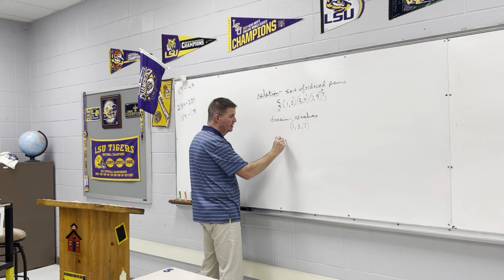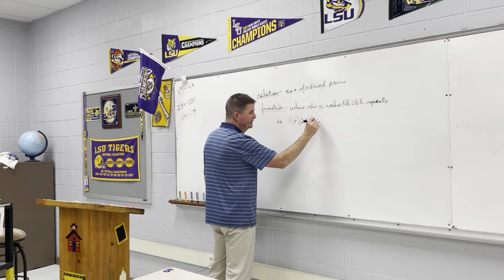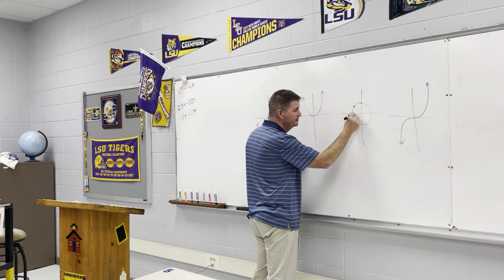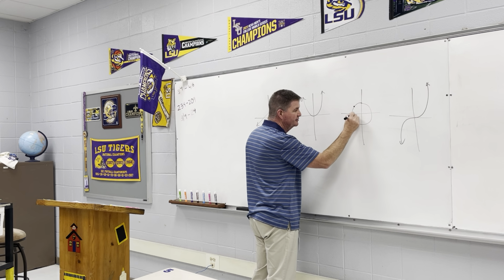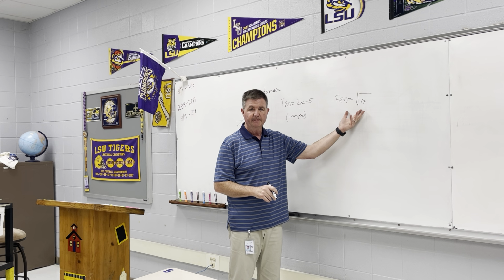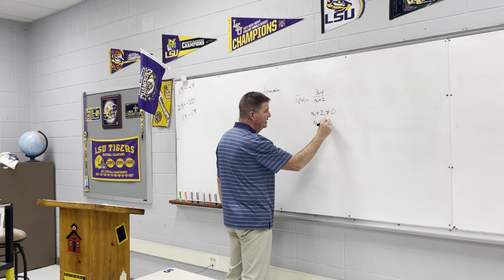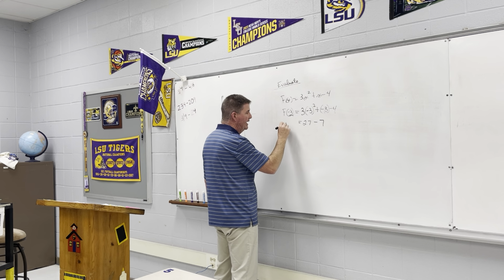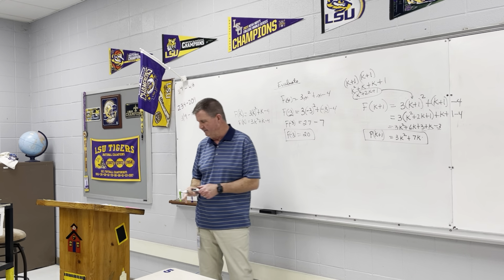Math 1300 Section 2.1